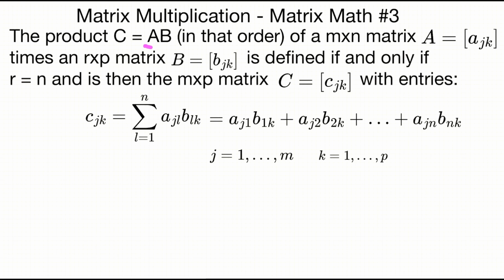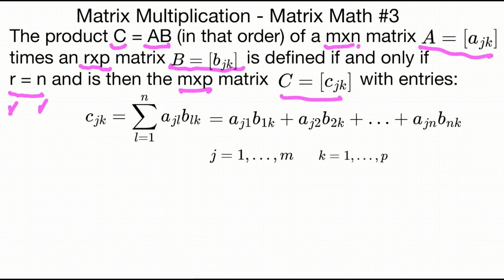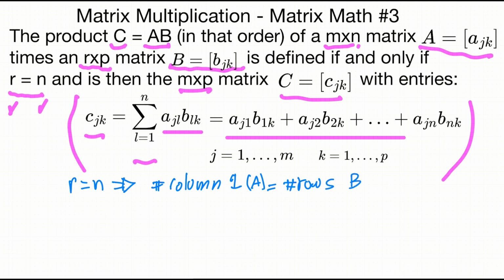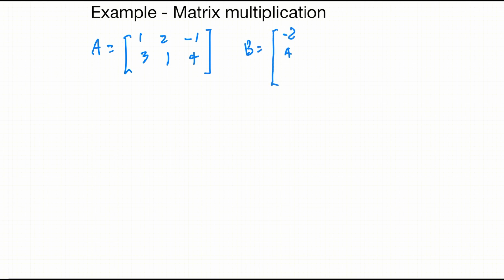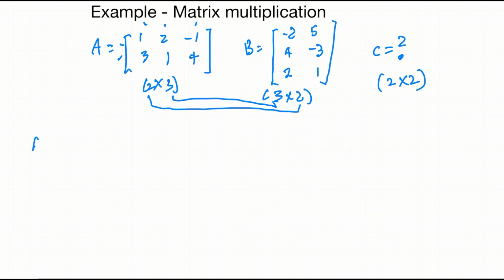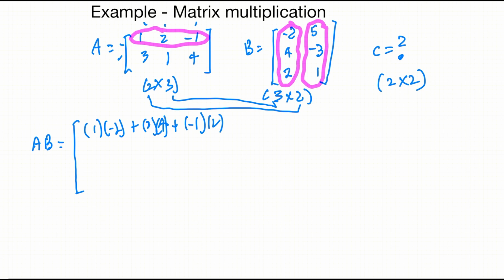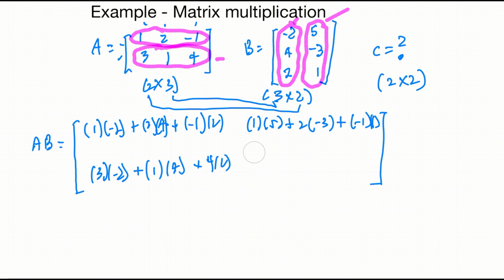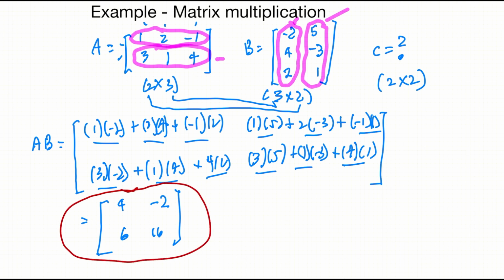Matrix Multiplication Explained | Matrix Math #3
Unlock the power of matrix multiplication in this tutorial from the Matrix Math series! In this video, we cover the definition of matrix multiplication and walk through a detailed example of multiplying a 2×3 matrix by a 3×2 matrix. Perfect for high school and college students learning linear algebra, this tutorial will help you understand the rules, dimensions, and process of multiplying matrices.
Whether you're preparing for a test or just want to understand how matrix operations work, this clear example will show you step-by-step how matrix multiplication is done.
📌 Topics Covered:
• What is matrix multiplication?
• When is matrix multiplication defined?
• Multiplying a 2×3 matrix by a 3×2 matrix
• Step-by-step explanation